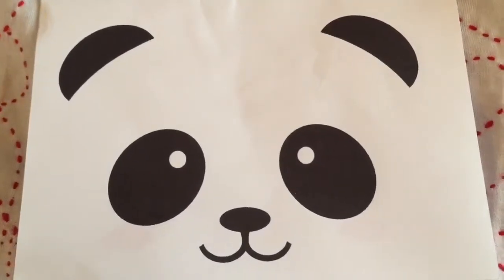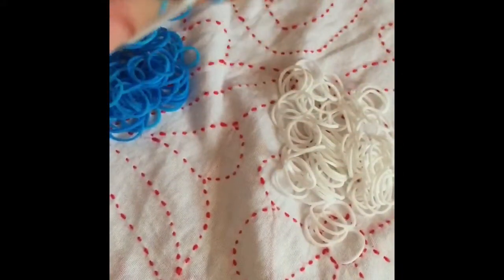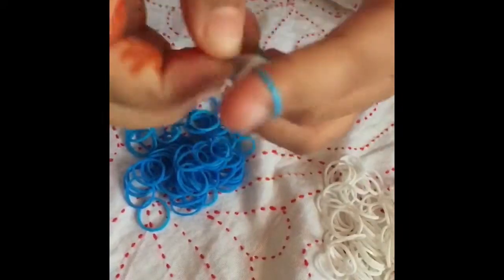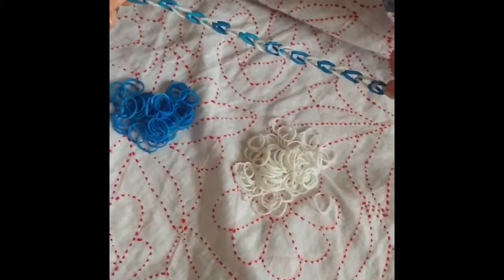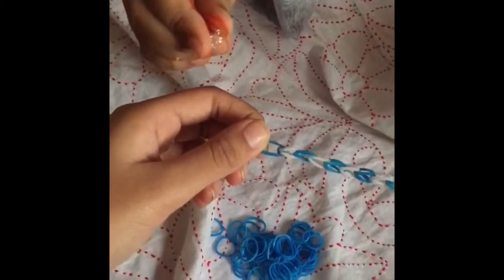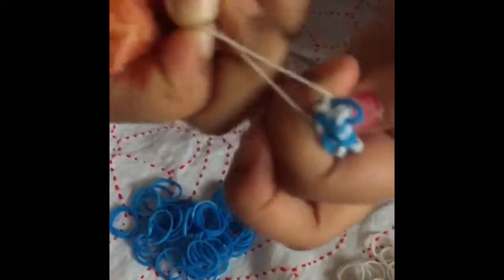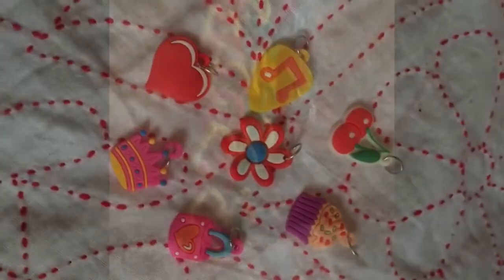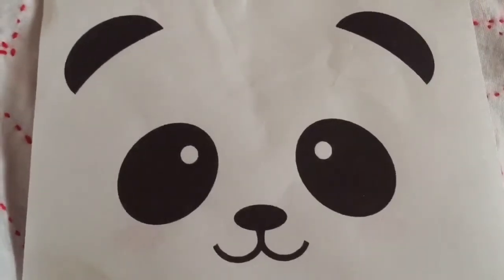Loom band tutorial by T Panda 🐼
Hi guys just a loom band video for you guys because you have requested it.